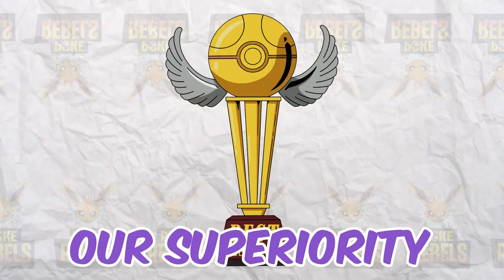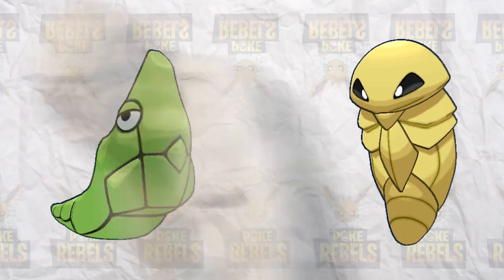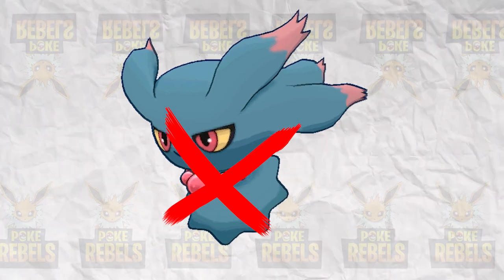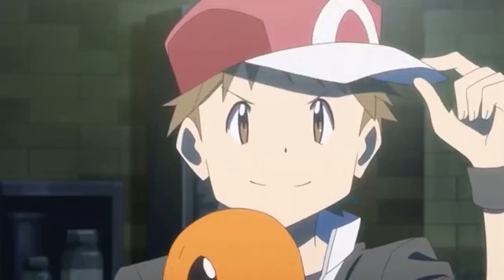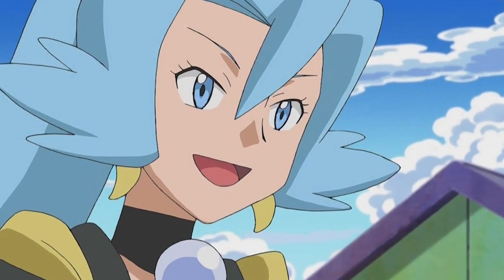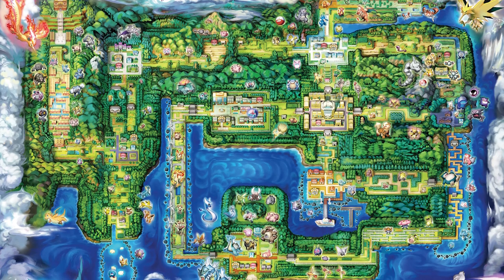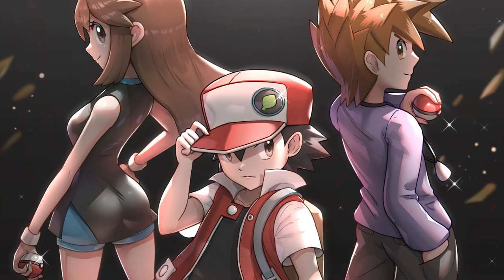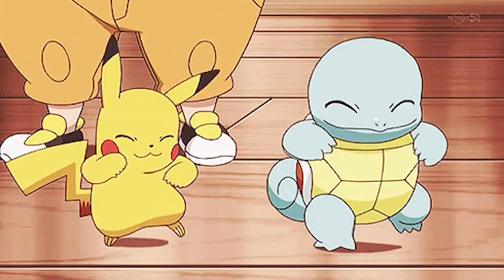How I Fixed Pokemon Gen 2 (Gold, Silver, Crystal)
We analyzed Pokemon Crystal and made it better!

After proving our superiority to game freak in the pokemon game design department by fixing pokemon yellow version, we decided to go even further in doing the company’s job for them by fixing gen 2. So, without further ado, time to make Pokemon crystal a better game!

In today's video we look at how I fixed Pokemon Crystal...Keep watching to see Pokemon Crystal, Red and Johto

Inspired by False Swipes Gaming, Professor Alex Silver, and SmithPlays Pokemon

Inspired by Why Are Gen 2 Gym Leaders so Bad?

Inspired by An Entirely Unbiased Ranking of the 8 Gym Leaders of Johto

Inspired by This is The Worst Pokemon Speedrun Ever Created...

Inspired by WHITNEY GYM BATTLE 🐮 Pokemon GOLD Episode 10 Fan Series

Inspired by WHAT IF the Johto Gym Leaders ONLY used Johto Pokemon?

On PokeRebels, we will go through walkthroughs, what ifs, and breakdowns.